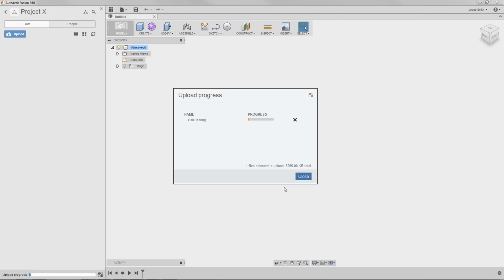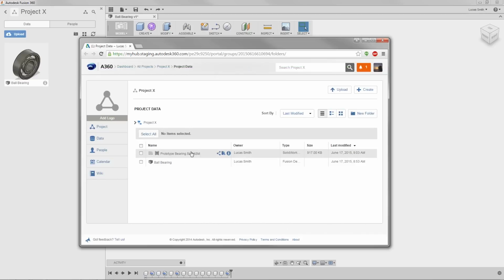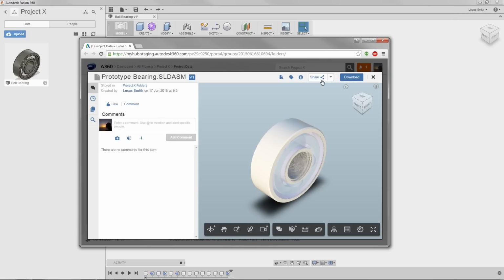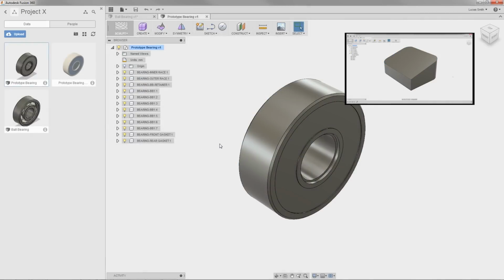Fusion 360 Benefits: Import & Export